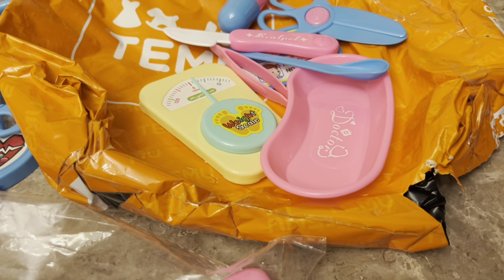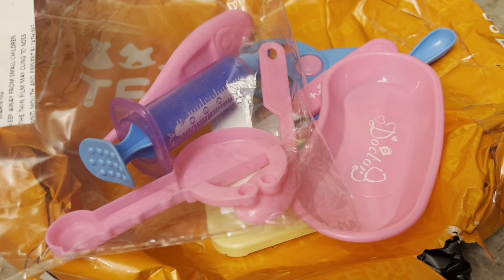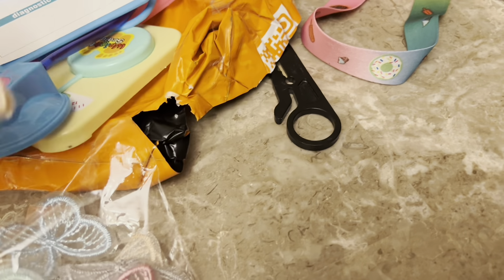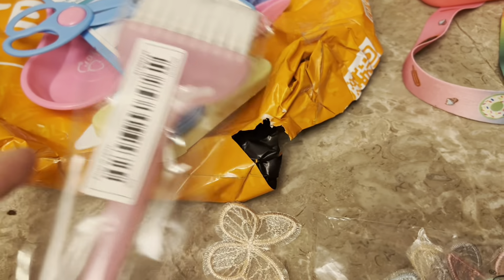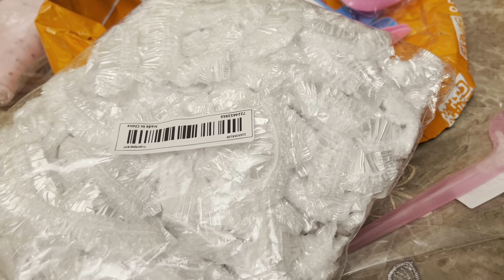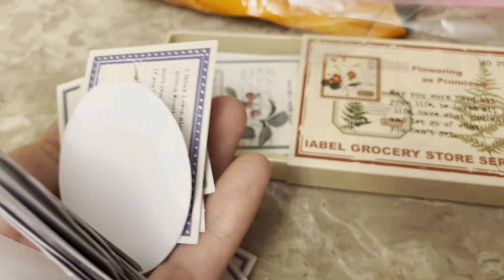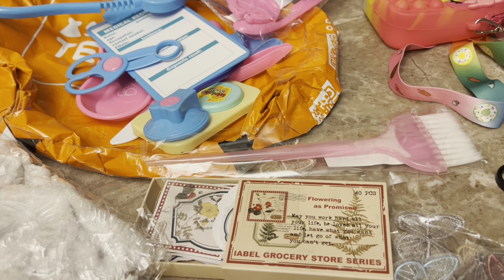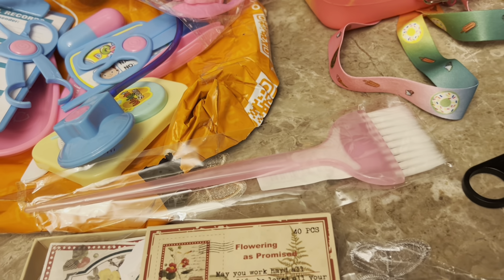My first TEMU haul (random items)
My fav/ recommended crafty supplies:

Fiskars paper trimmer

We r memory keepers duo scoreboard and paper trimmer

We r memory keepers mini cinch

Fiskars guillotine paper trimmer

Laminator machine 9” and laminating sheets

Aleene’s tacky glue

Double sided adhesive tape rolls

Cutterbee detail scissors Ek success

We r memory keepers crop-a-dile eyelet and snap punch

We r memory keepers big bite punch for journal making

We r memory keepers crop-a-dile corner chomper

Acrylic clear stamping block set

Mini ink blending tool

Ranger distress oxide ink pads

Thick white card stock